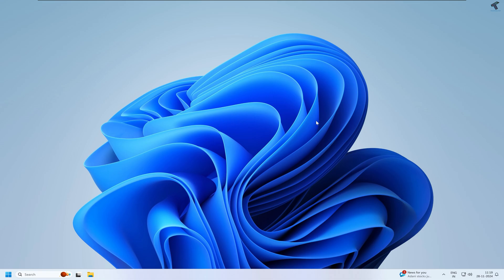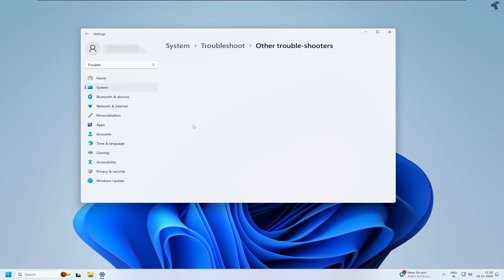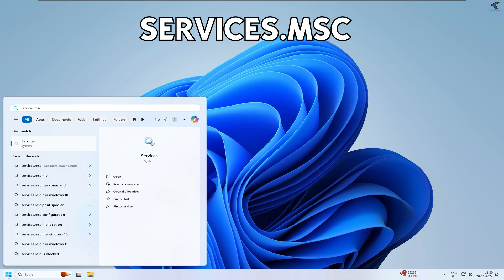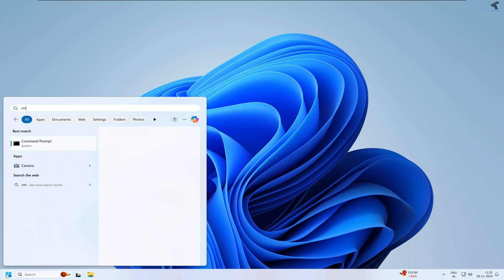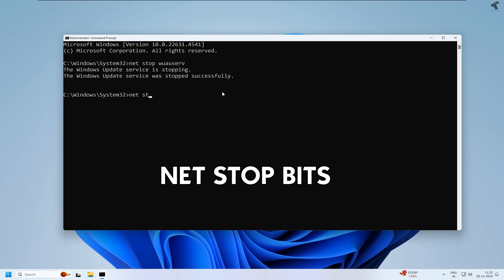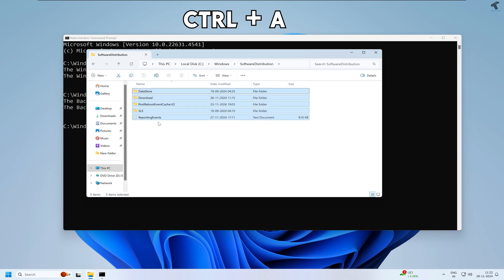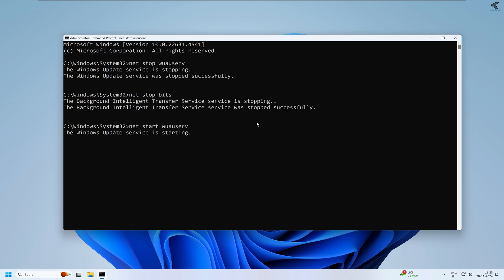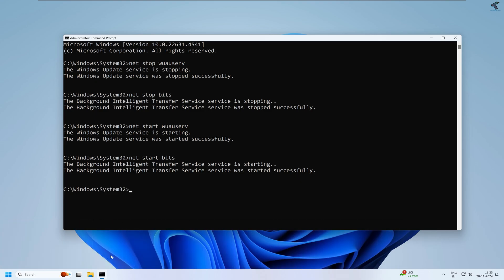WINDOWS 11 Update Stuck? The Fix You Never Knew Existed!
If you are struggling with Windows 11 update stuck at 0% and if you don't know how to fix it then In this video, I'll walk you through 3 simple and effective solution to fix your Windows 11 update issues permanently and get your system back to the normal state.

What you will learn from this video:

1. Main reason for Windows 11 updates get stuck at 0%
2. How to fix Windows update issues step by step
3. How to troubleshoot windows update problem
4. How to clear the update cache
5. Restart update Services
6. How to reset Windows 11 update components
7. How to use Windows 11 update troubleshooter
8. How to use cmd(Command prompt) to start and stop update services

This video will help you to resolve below issues:

1. Windows 11 update stuck on 0%
2. Windows 11 update stuck at downloading 0%
3. Windows 11 update stuck on installing
4. Windows update stuck at 0 after restart
5. Windows 11 update stuck preparing to install
6. Windows 11 update stuck installing
7. windows 11 update stuck at 0% help
8. How to Fix Windows 11 Update Stuck at 0%
9. Windows 11 - Update stuck at downloading 0%
10. Windows 11 Updates Stuck at 0%
11. Fix Windows Updates Stuck at 0% Downloading
12. Windows 11 Updates stuck at Downloading fixed
13. How to fix windows 11 update stuck at 0 windows 11
14. Windows 11 update stuck at 0

🕑 Timestamps:
00:00 - Introduction
00:13 - Solution 1: Run Update Troubleshooter
01:06 - Solution 2: Restart Windows Update Service
01:43 - Solution 3: Clear Update Cache with the help of CMD

🔗 Useful Links:
tricknology.in

✅ This Video will help to fix below problems also:
how to fix windows update stuck at 0,
windows 11 update stuck at 100,
windows 11 update stuck at 0,
what to do if windows update is stuck,
windows 11 stuck on updates are underway,
windows 11 update stuck at 46 percent,
configuring update for windows 10 stuck at 0,
windows 11 update installing stuck at 25,
how to fix windows update stuck at 100,
windows 11 installation stuck,
windows 11 stuck on automatic repair,
windows 11 installation stuck at 99,
windows 11 update not downloading,
windows update stuck on restarting,
windows 11 very slow after update,
windows update is stuck downloading,
windows update stuck at 7 percent,
pc stuck on shutting down windows 11,
microsoft store couldn't update windows 11,
laptop stuck on updates are underway,
how to fix windows 11 stuck on loading screen,
windows 11 installation stuck at just a moment,
windows stuck on updates are underway,
windows update resolving problems stuck,
what to do if windows update is not working,